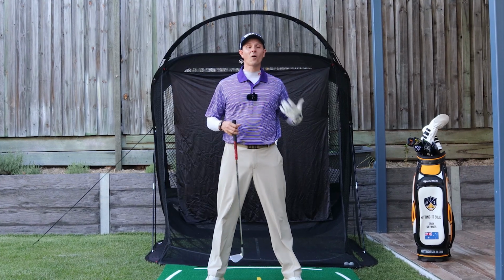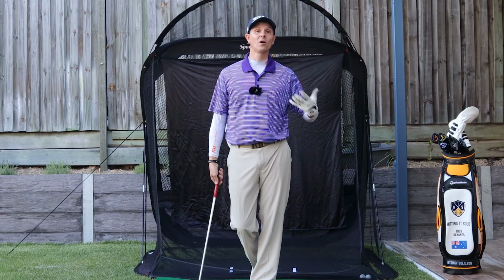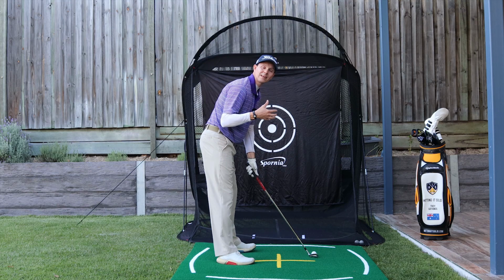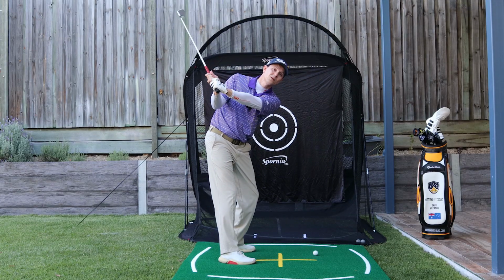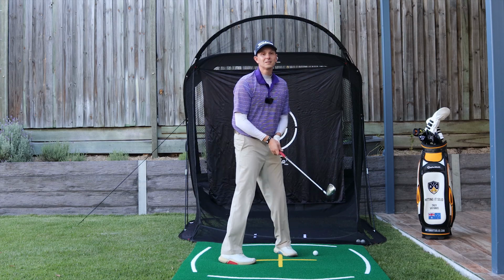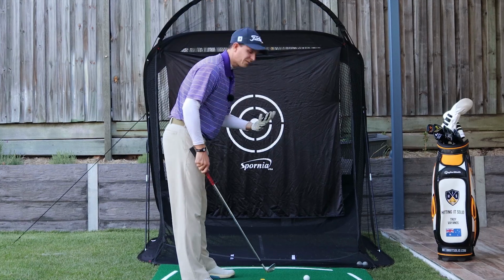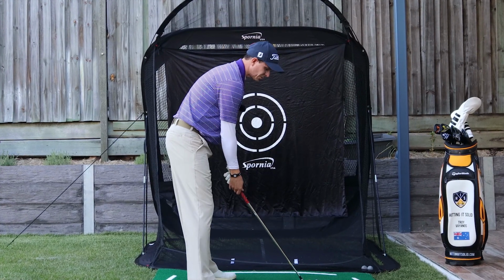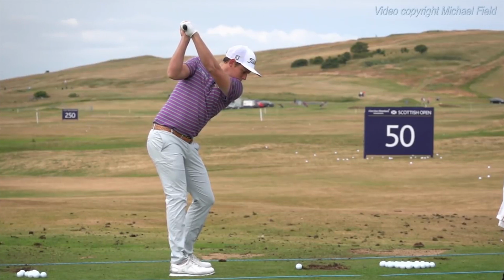The Best Golf Iron Swing Tips YOU MUST DO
In this video, you'll learn the best golf iron swing tips to become an accomplished iron player and start lowering your golf scores. Learn how to play better golf when you achieve this simple golf backswing position. Hit your iron clubs further which means you won't go back into bad habits. Golf swing basics that every golfer needs to do. Stop searching online for golf lessons on how to hit solid iron shots, the answer is right here.

Video credit: @MichaelJohnField